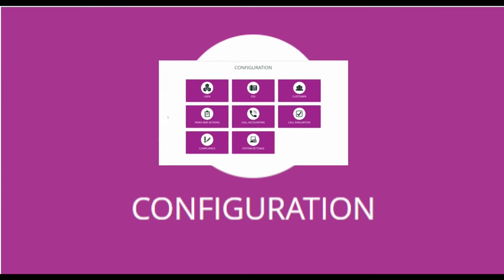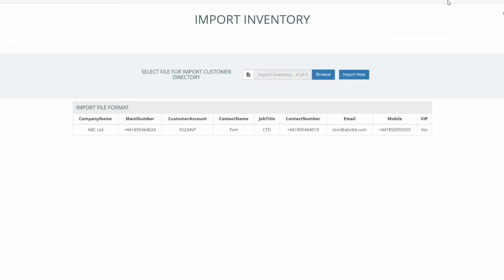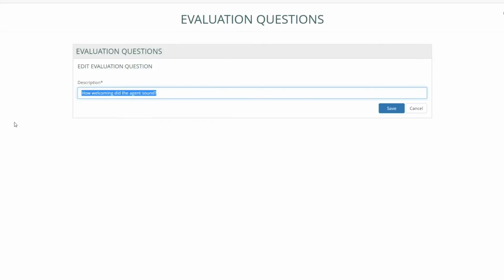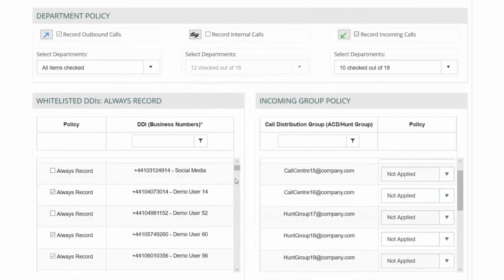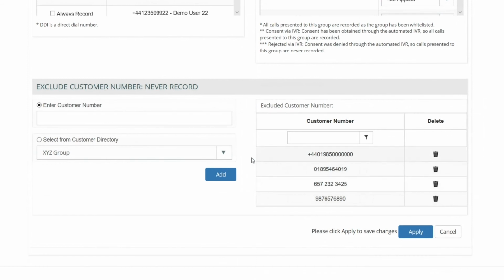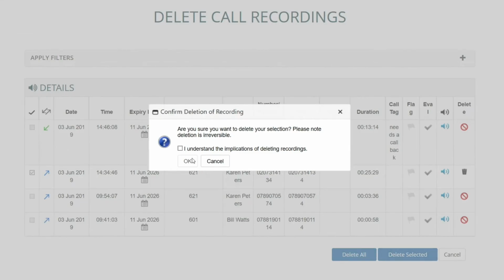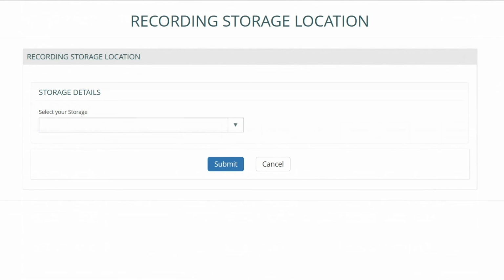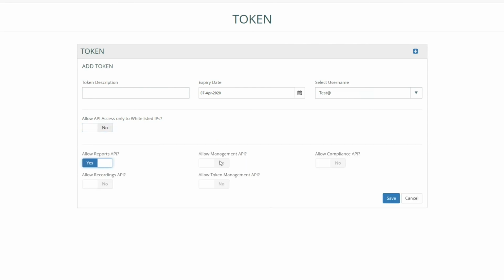QuickStart v3 9 Section 8 – Configuration and Compliance